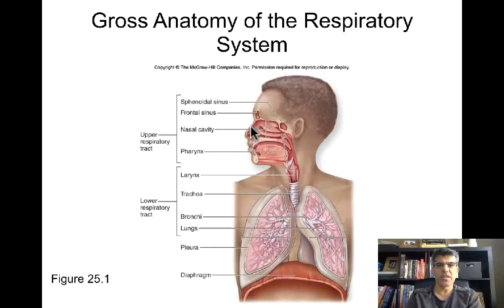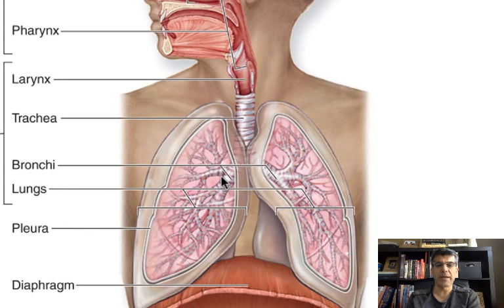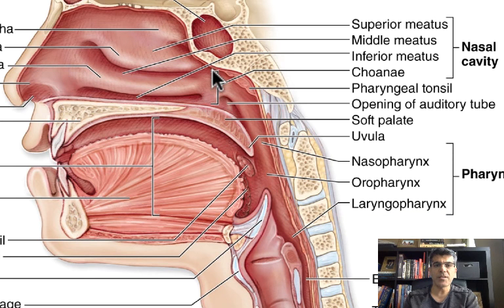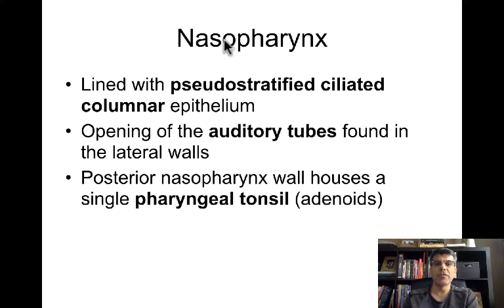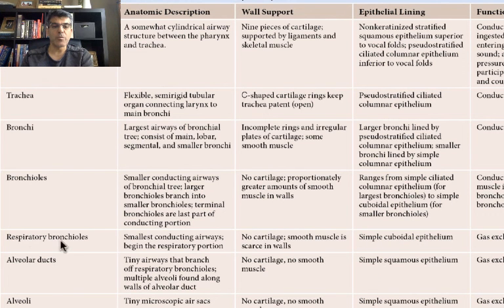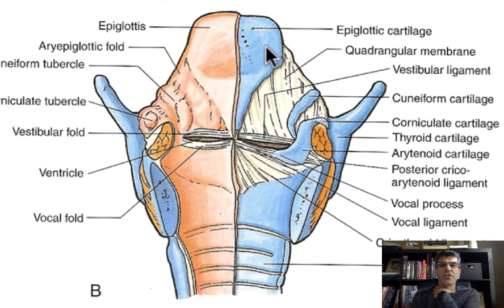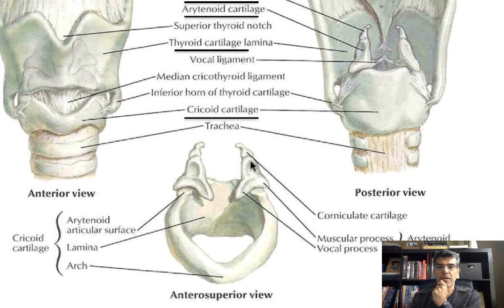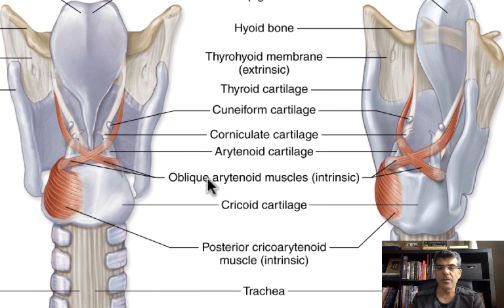Chapter 25 Respiratory system